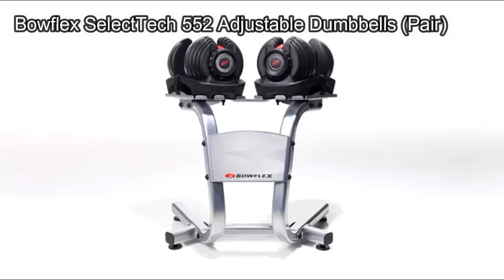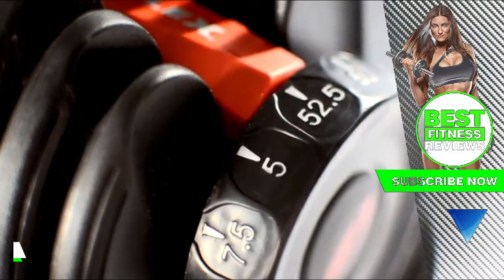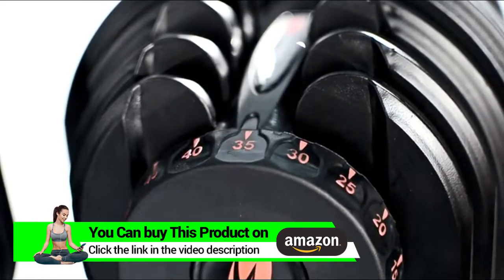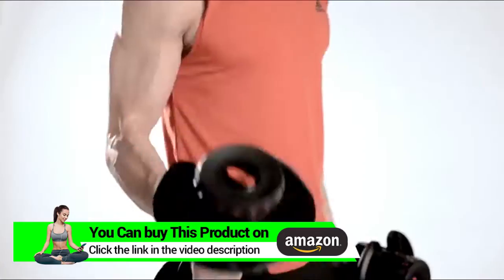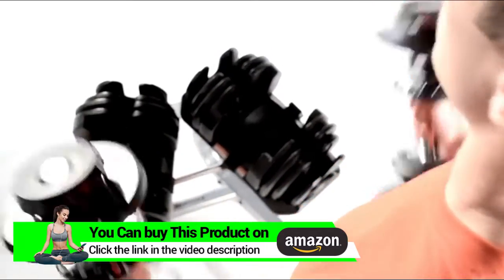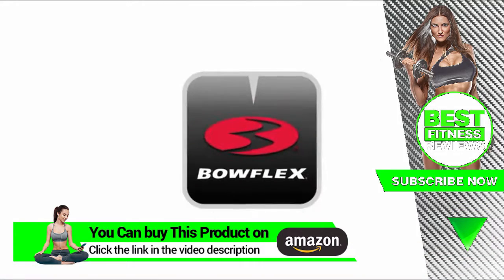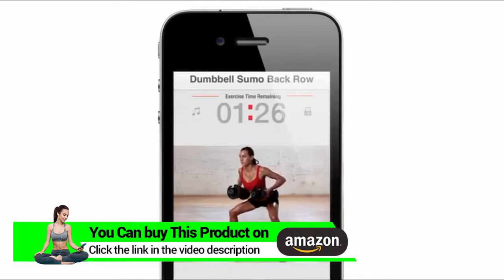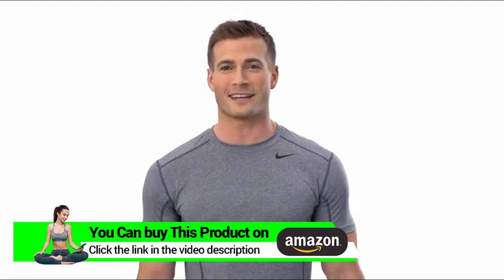Bowflex SelectTech 552 Adjustable Dumbbells review 2018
Bowflex SelectTech 552 Adjustable Dumbbells (Pair)
=► Check On Amazon
► For UK Customers

Product description

With just the turn of a dial you can automatically change your resistance from 5 lbs. all the way up to 52.5 lbs of weight. No more picking up 30 different dumbbells to get the results you want, these adjustable dumbbells replace 15 sets of weights! All you need is two SelectTech 552 Dumbbells to transform your body for good.

Bowflex SelectTech 552 Dumbbells
No more picking up 30 different dumbbells to give you the results you want! With just the turn of a dial you can automatically change your resistance from 5 lb. all the way up to 52.5 lb. of weight.

►Connectivity
Download free Bowflex SelectTech App to follow trainer lead workouts, journal your workouts and build custom workouts.

►Wider Weight Range
Each dumbbell adjust from 5 to 52.5 lb. in 2.5 lb. increments up to 25 lb.

►Space Efficient
Say goodbye to 15 sets of dumbbells cluttering your workout space